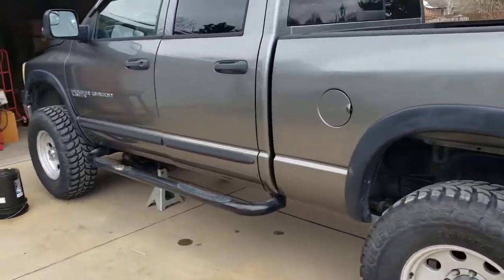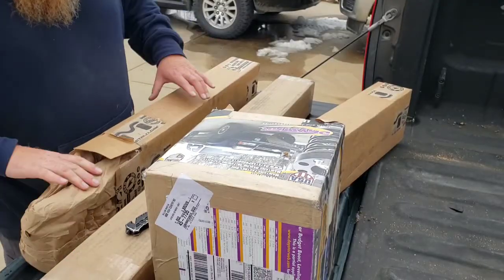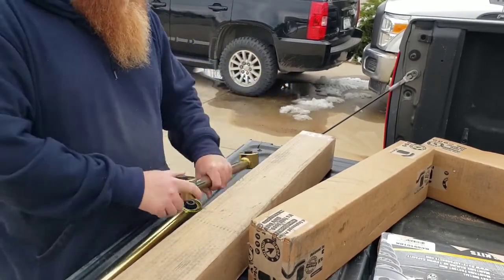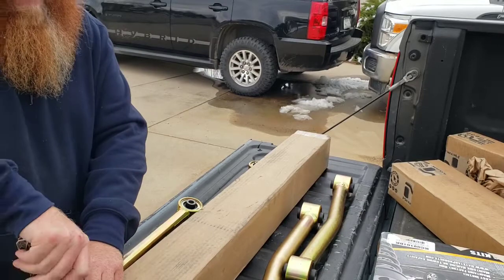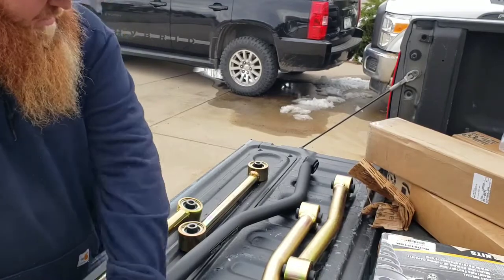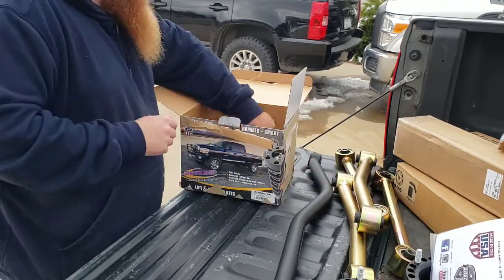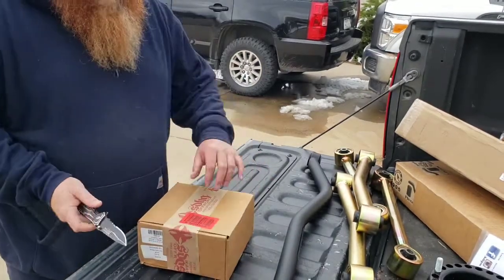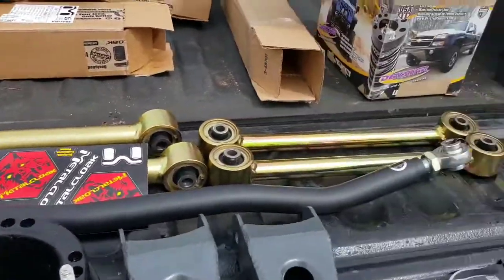37's Done Right On A Budget. Part 1. Unboxing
I'm starting the budgetlander build off my wife's 2006 Dodge 2500 Power Wagon. Furiosa aka the gypsywagon will be getting equipped with 37's so I'll be adding Metal Cloak metalcloak cloaked control arms Thuren thuren track bar Synergy synergy lift shackles, and Daystar daystar spacers.